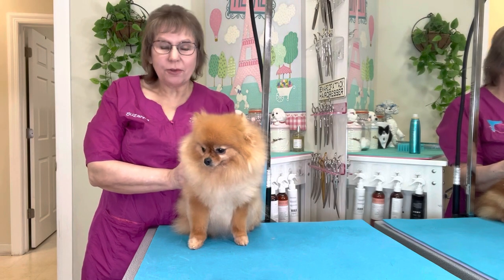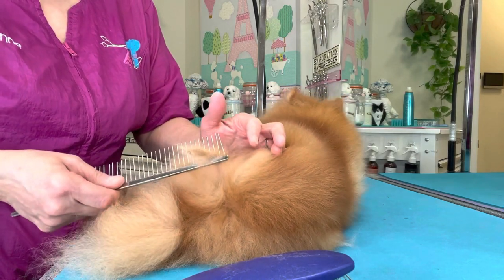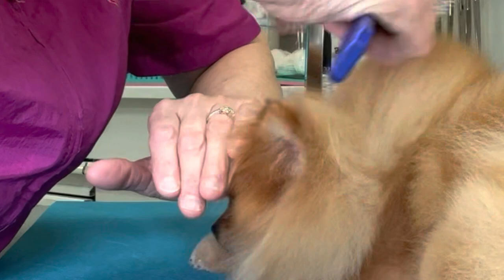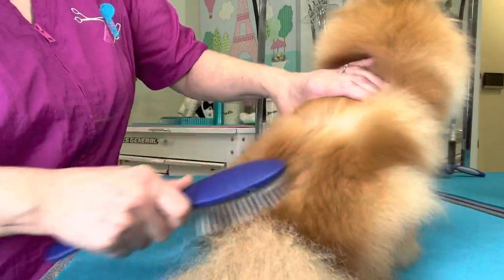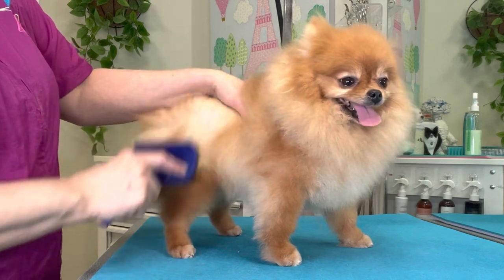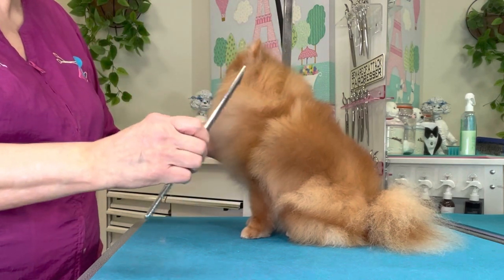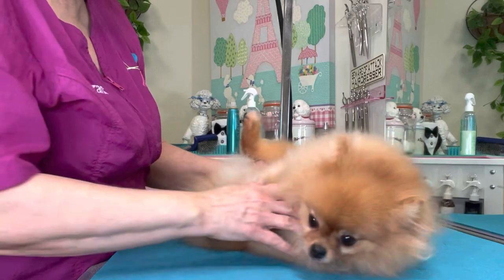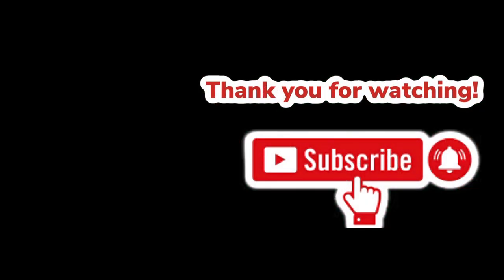HOW to BRUSH a POMERANIAN. How to get mats out of the coat.